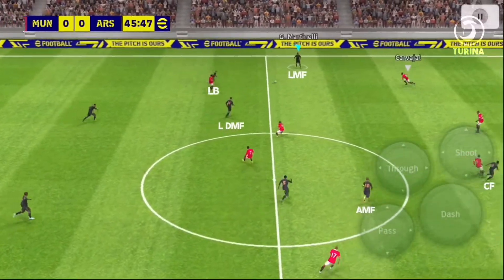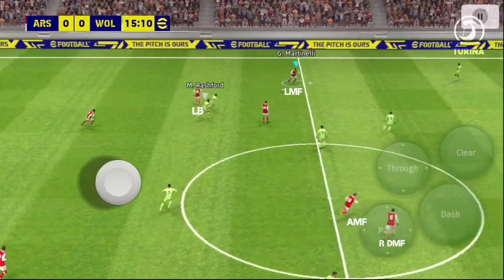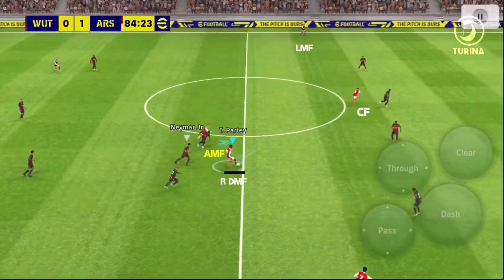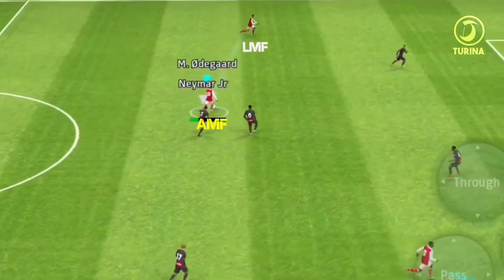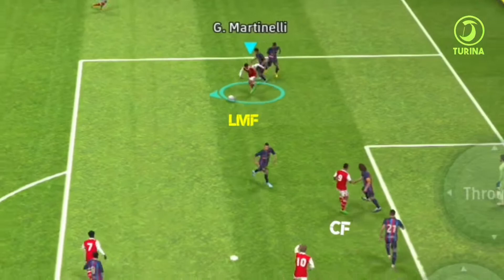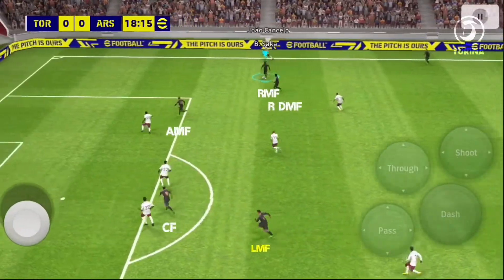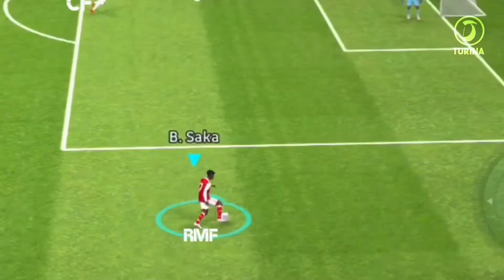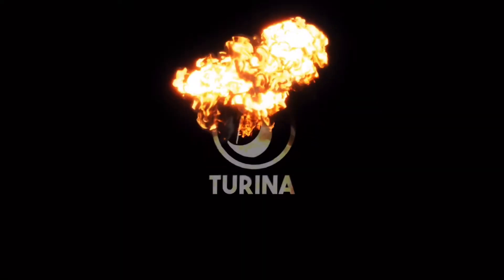4-2-3-1 ARSENAL Out Wide | MOVE POSITION | Formation eFootball 2023 mobile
Formation

4-2-3-1 ARSENAL  Out Wide | MOVE POSITION

Player/Formation Match
01 Oct 2022 Arsenal 3-1 Tottenham Hotspur